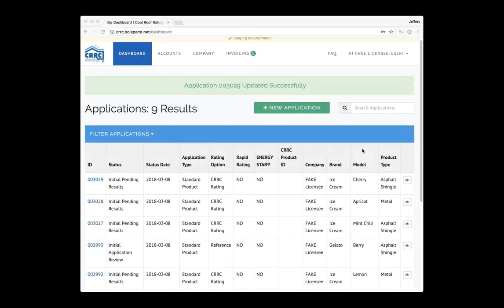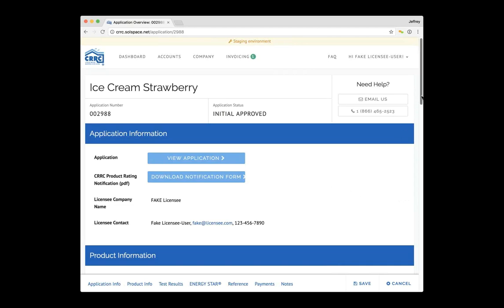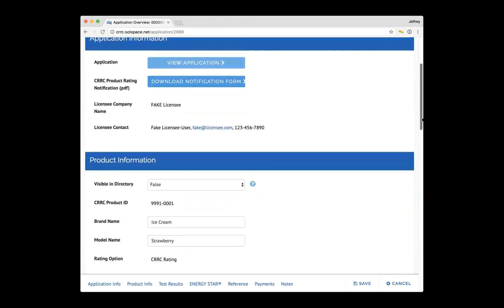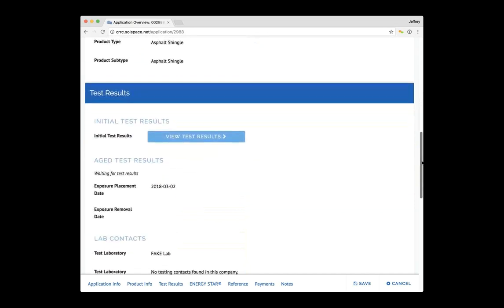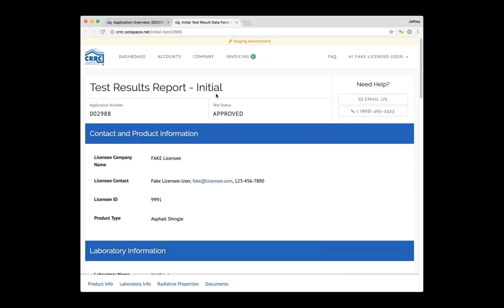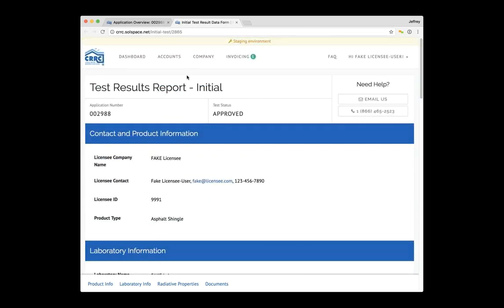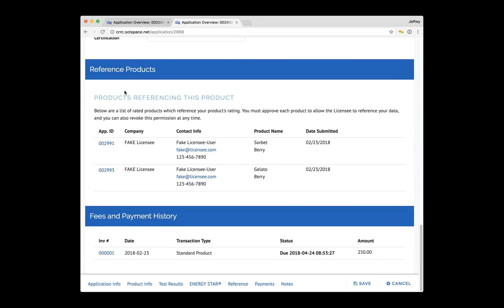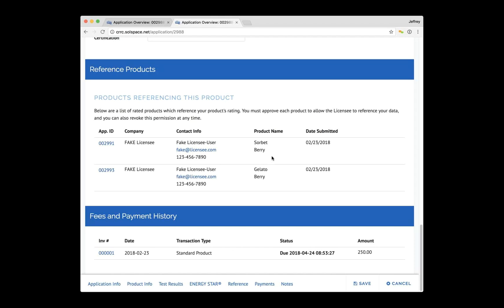CRRC Online Rating Portal - #5 Additional Information in Application Overview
This series provides an orientation to the CRRC Online Rating Portal.
Video #5 - Additional Application Information